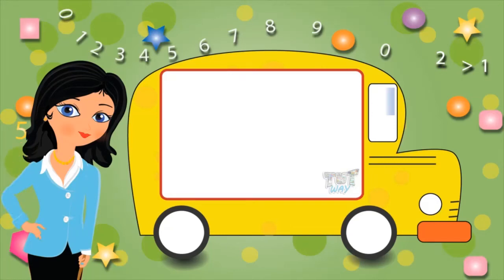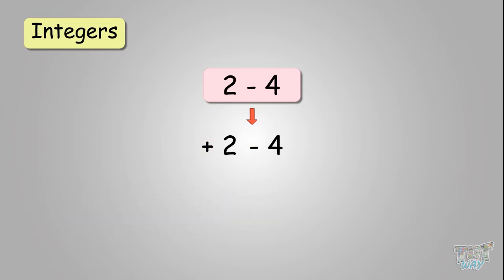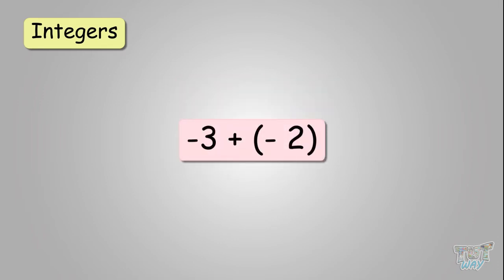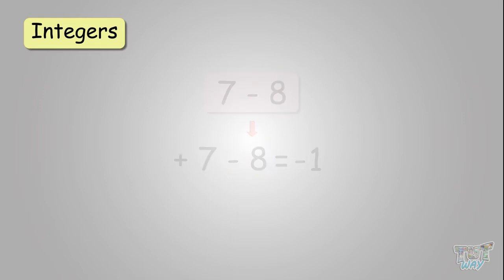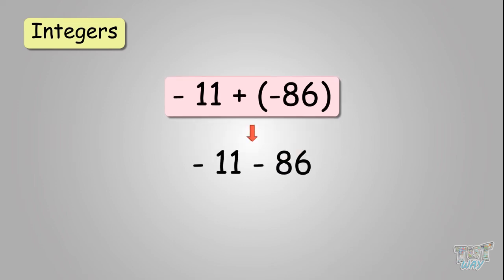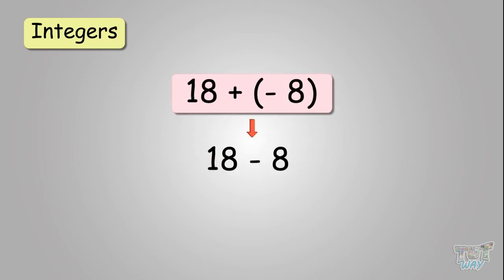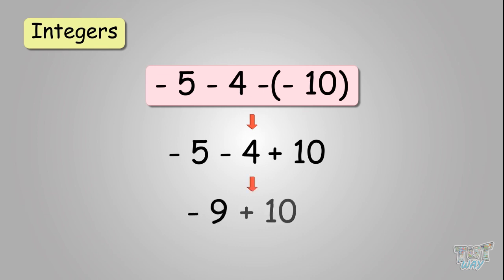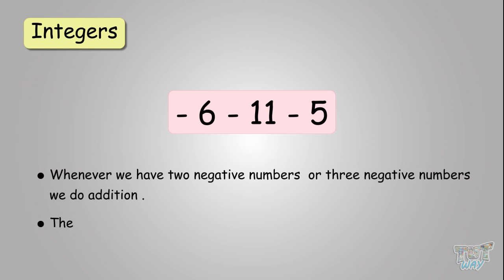Integers-Vol-3 | Adding Subtracting Integers on a Number Line | Integers Unit | Grade-7,8 | TutWay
Hi! Friends
Today we will learn how to add and subtract integers.
We’ve already learned about integers in our last section.
Integers are a list of numbers that has negative numbers along with the list of whole numbers and -1 is the largest negative number. So the value of negative numbers decreases as we move towards the left of the zero.
This is why -2 is smaller than -1, -3 is smaller than -2, and so on. So remember all the values of negative numbers are always less than zero.
And we use negative numbers to depict values lesser than zero.
For example temperature
We often record temperature as -3, -4, -10, -15 etc.

Negative numbers can also be used to show bank balances that are less than zero. Like,  -500 of bank balance is 500 less than zero i.e. You need to pay back 500 dollars to the bank.
So we know what are integers and we also know the concept of negative numbers. Now we will be learning how to add and subtract integers on a number line.
Watch the complete video to learn and practice how to add subtract integers without using a number line.

We have information systems embedded in the program where parents can monitor the real-time performance of their kids and get up-to-date information about their performance, including quizzes attempted and the marks got in each quiz, both in tabular and graphical formats. Regular reports are e-mailed to the parents so that the parents can analyze their kids’ performance.